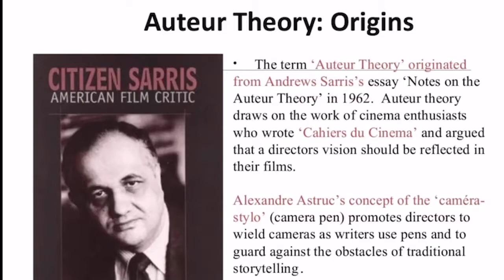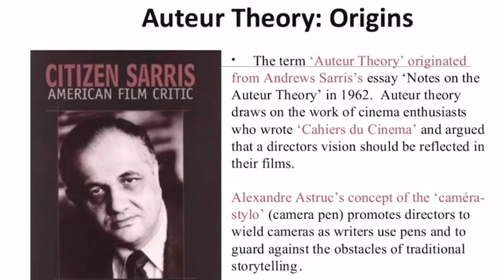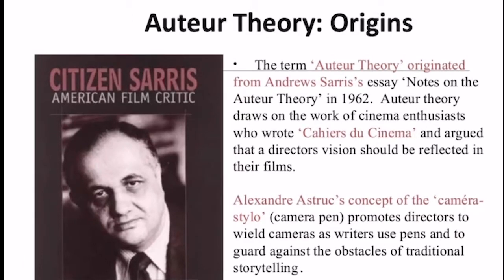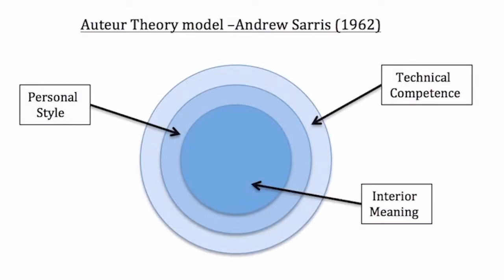CINE 401 Presentation